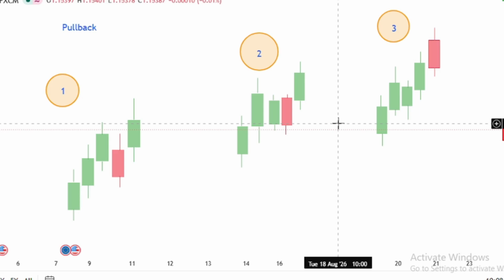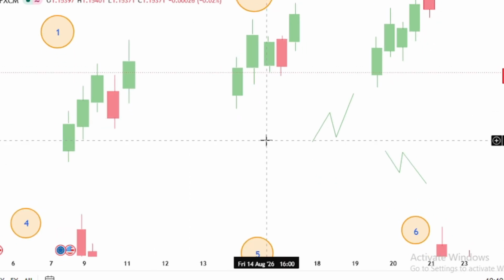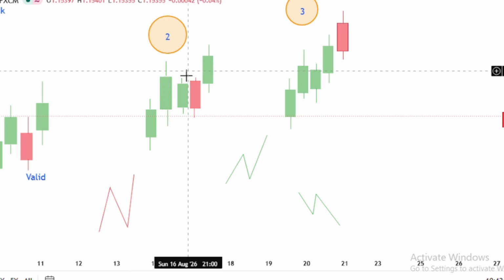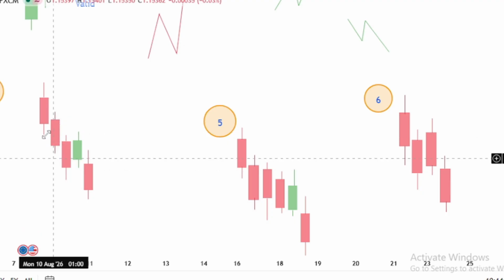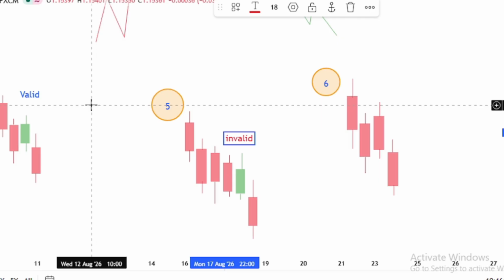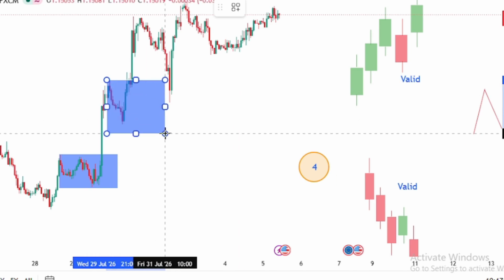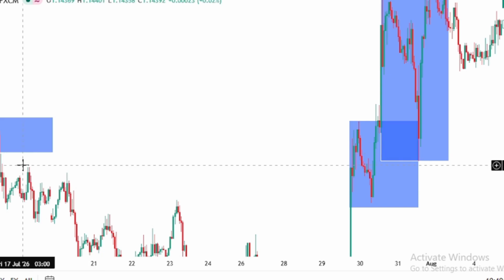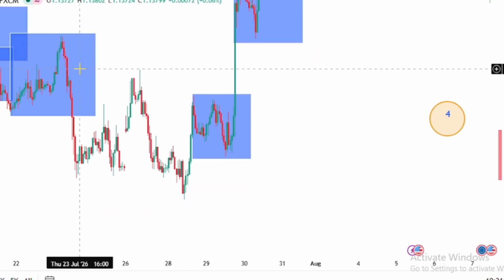The Only Pullback Trading Strategy That Works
Pullback is an important strategy in Smart Money Concept that helps a trader understand market structure, BOS, cotinuation, liquidity, etc.

You will learn everything you need to correctly identify valid and invalid pullback in this video. Ensure you watch from the beginning to te end